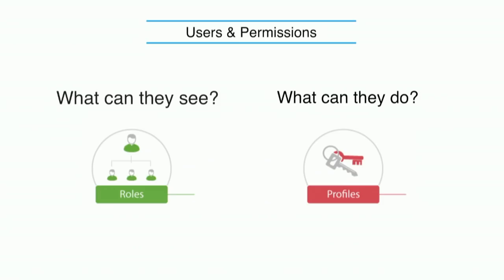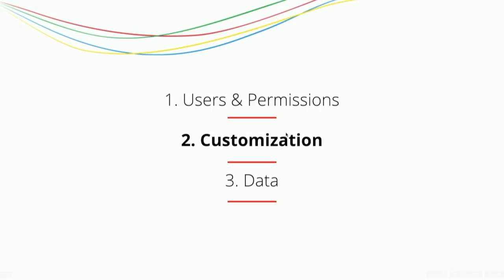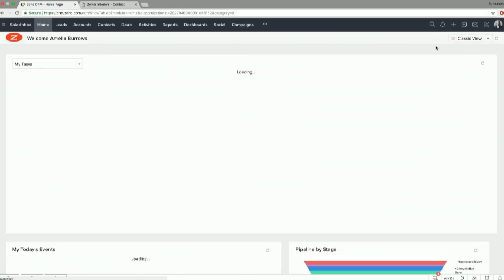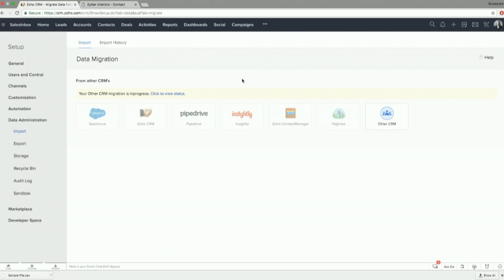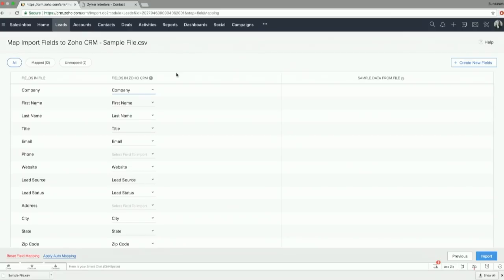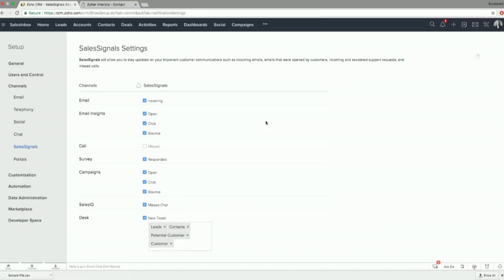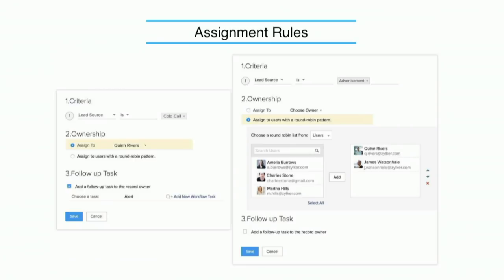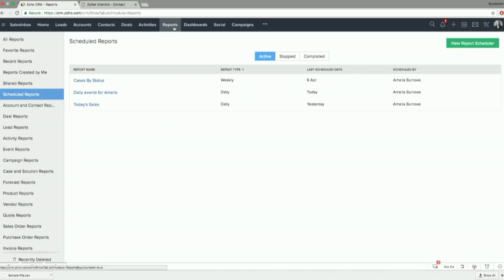Implementing Zoho CRM for your Business - Mandy Cagle